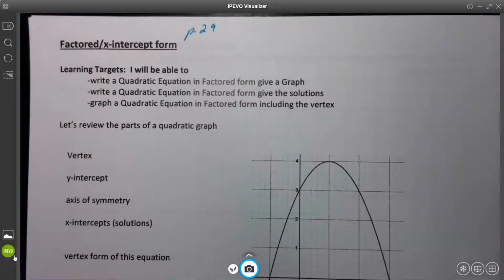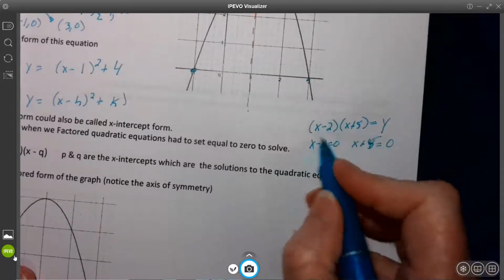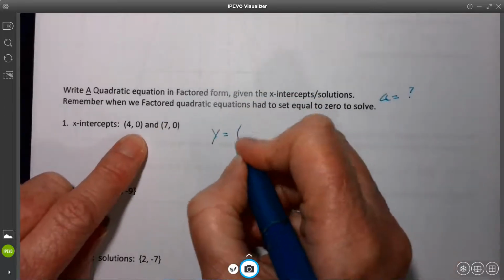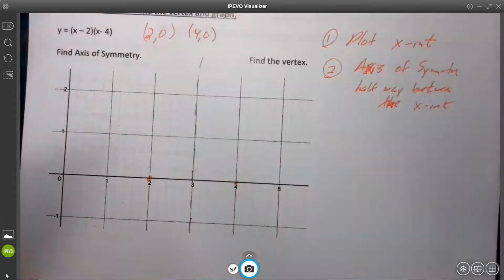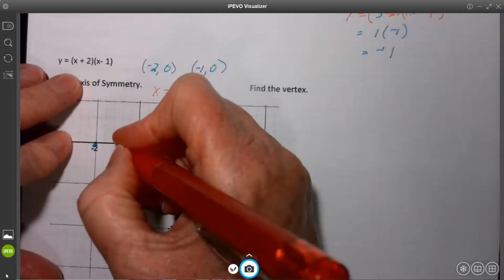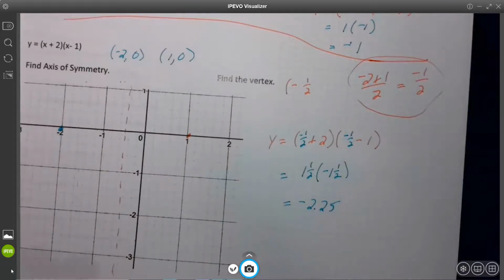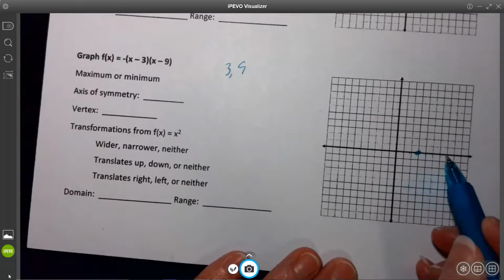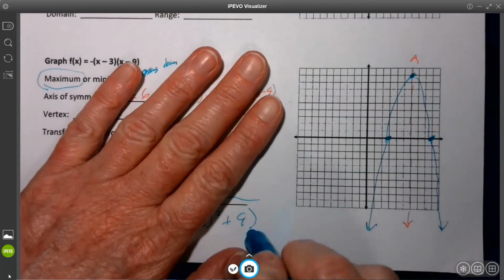Factored Form of Quadratics